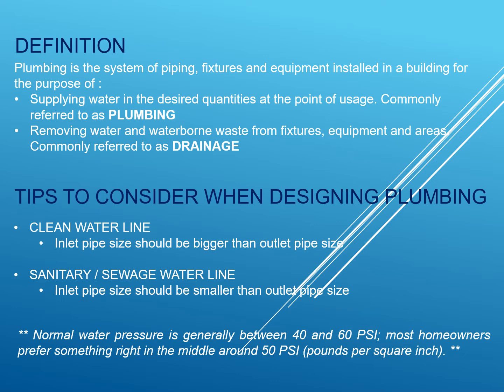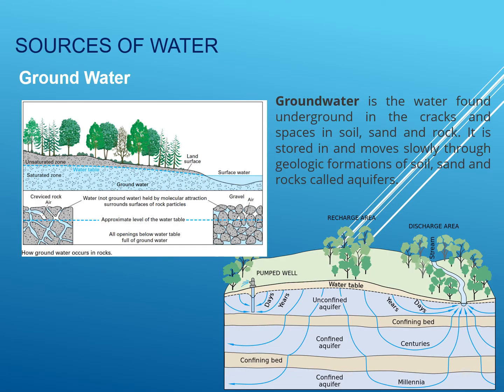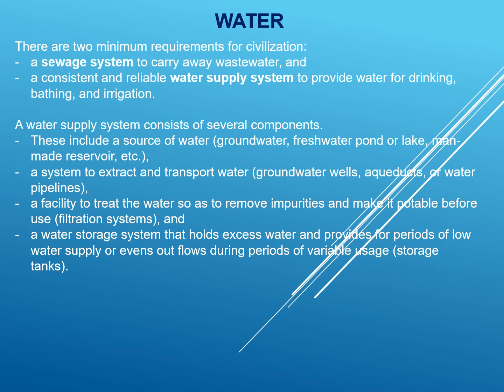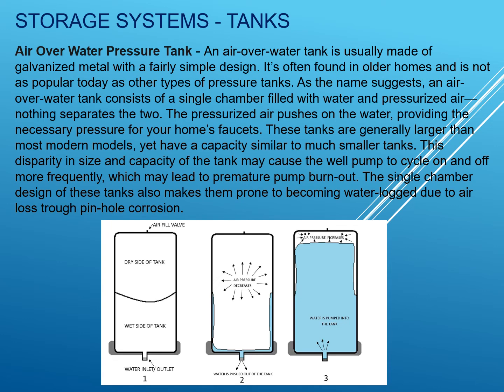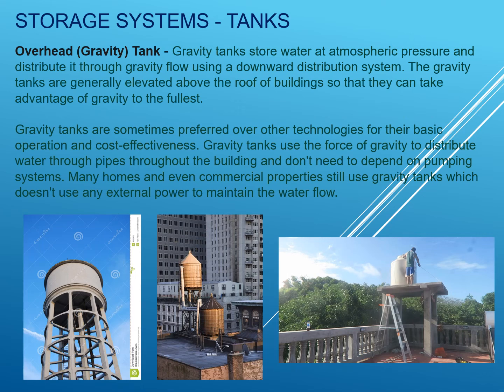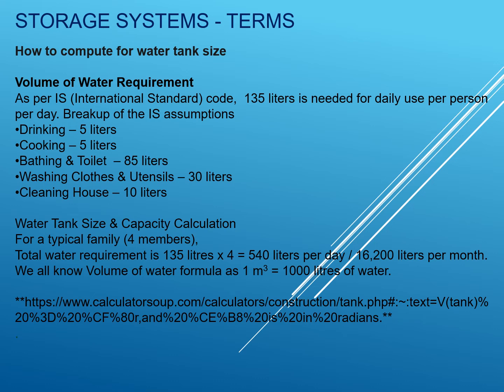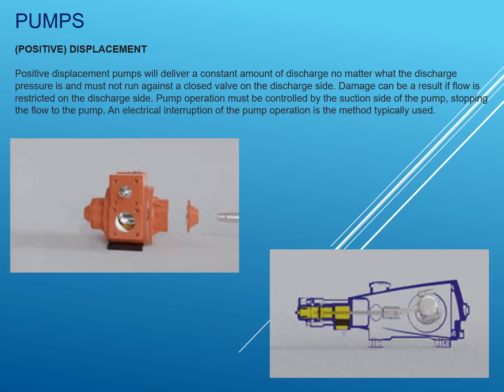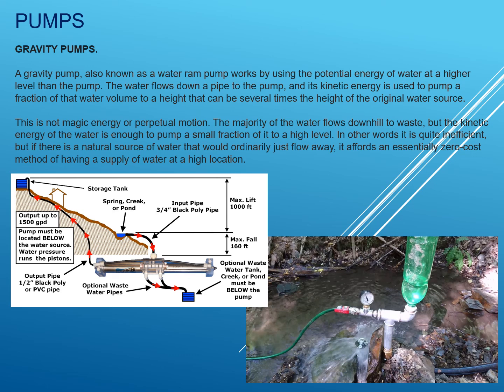Introduction to Plumbing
Want to know more about how a plumbing system works. This video discusses the Introduction in your understanding of Plumbing. Remember the work GRAVITY.